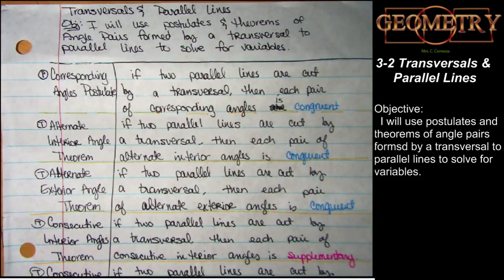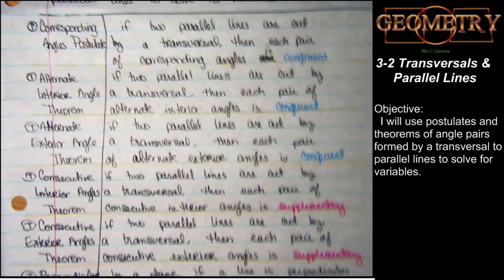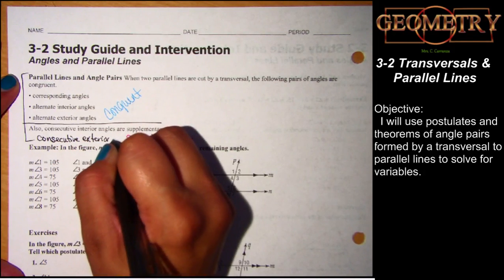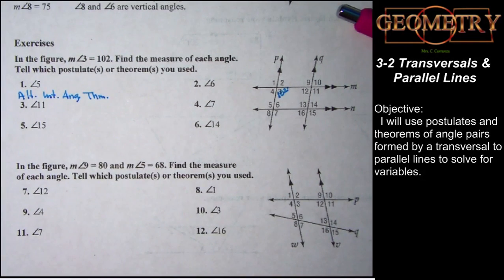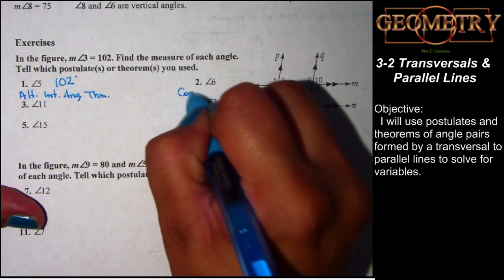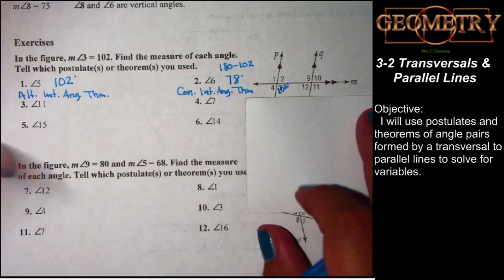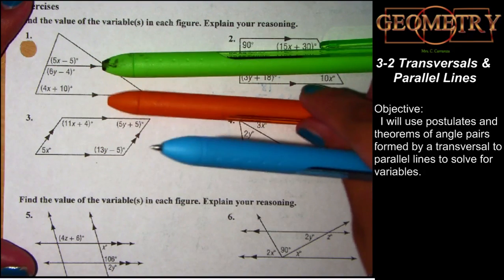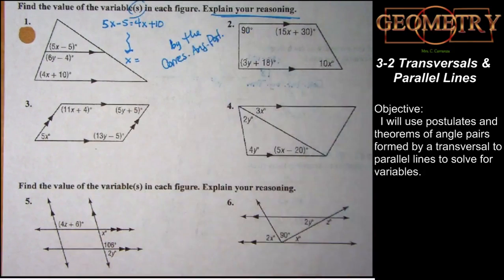Episode 16: Transversals and Parallel Lines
Logo created by M Logan, an amazing Computer Graphic Designer and Artist currently attending Full Sail University.